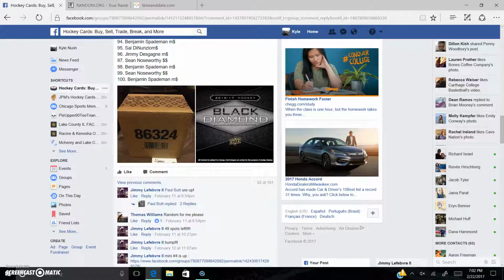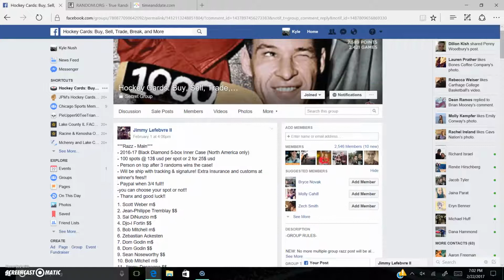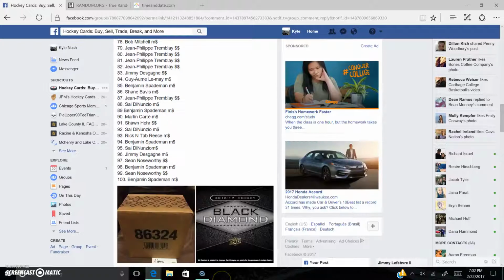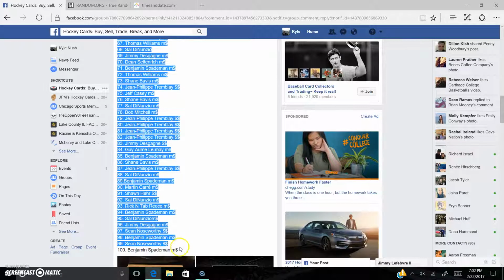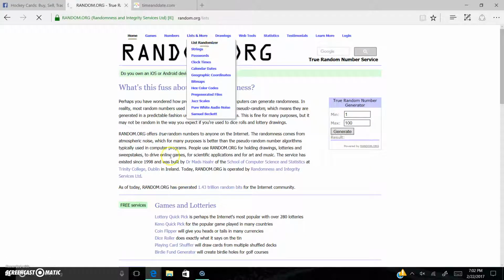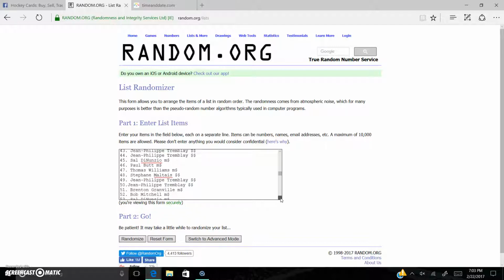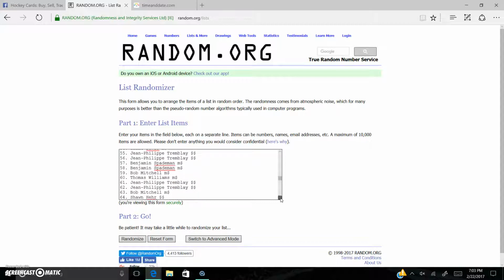UD BLACK DIAMOND CASE JIMMY